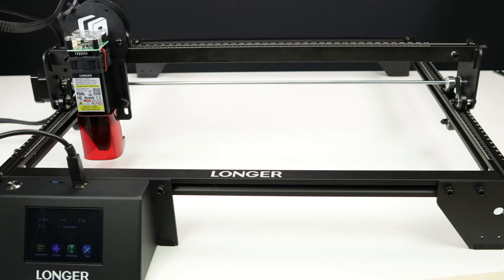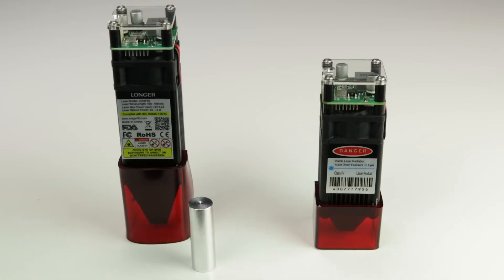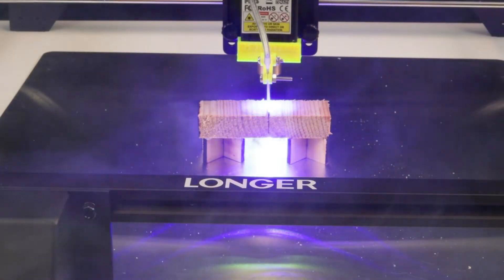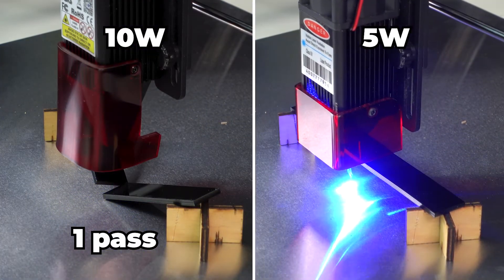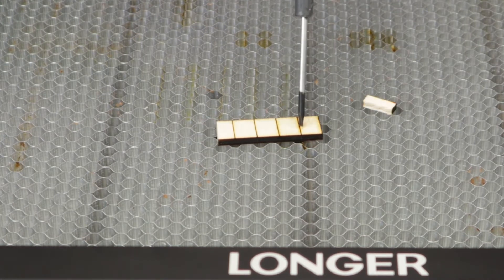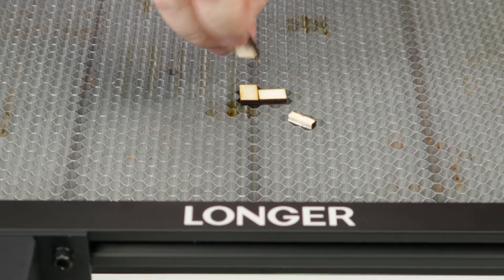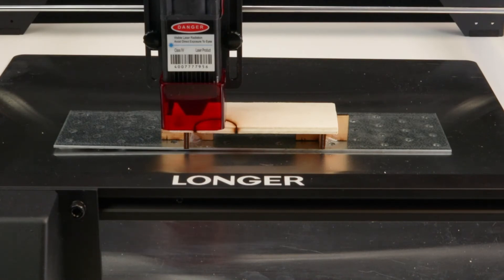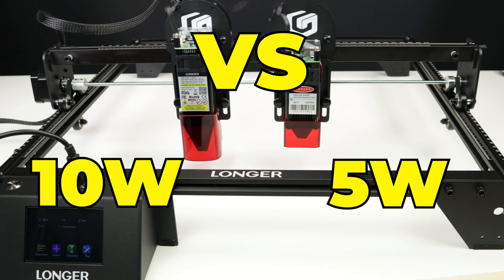5W vs 10W - Twice as Good? Longer RAY5 diode lader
Longer Ray5 10W laser module vs. 5W laser module
Testing plywood, acrylics, thick materials and more to compare the laser modules and make a recommendation.

PROMO info:
1st July to 15th August
Page price: $459 (ordinary price $529)
Activity 1. From 1st to 31st July, buy a RAY5 10W machine. The 5W module is free as a gift.
Activity 2. From 1st July, the first 100 customers who buy the RAY5 10W machine will receive the Newbie Gift Pack (worth $39.9).

00:00 Longer Ray5
00:10 Longer 3D printers
00:41 10W vs. 5W distance gauge for long focus area
00:52 Cutting 18mm pine wood with air assist
01:56 Engraving and cutting black acrylics
02:42 5W laser cutting 3mm plywood
03:32 10W laser cutting 3mm plywood
04:10 5W laser cutting 5mm plywood
04:56 10W laser cutting 5mm plywood
05:17 10W vs 5W summary

This is the new 10W laser module made by Longer.

Comparing a 10 watt diode laser to a 5 watt diode laser. It it worth the upgrade?